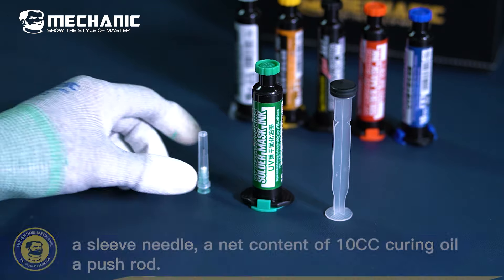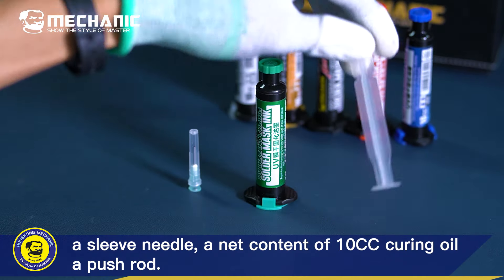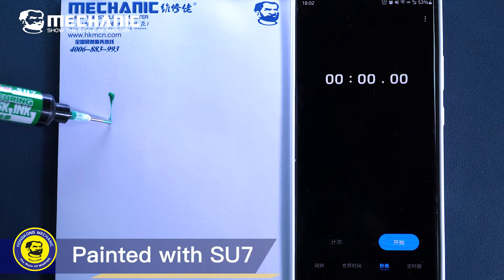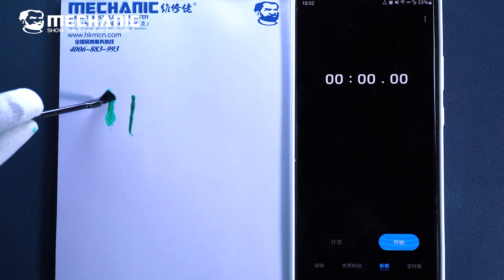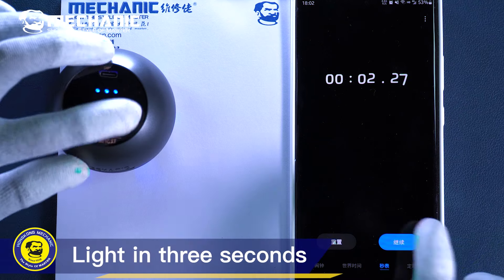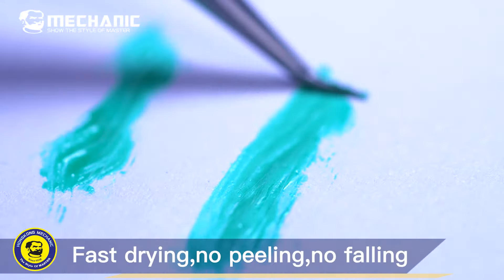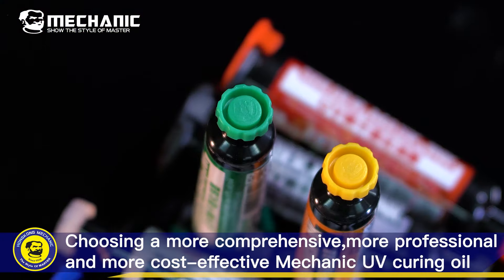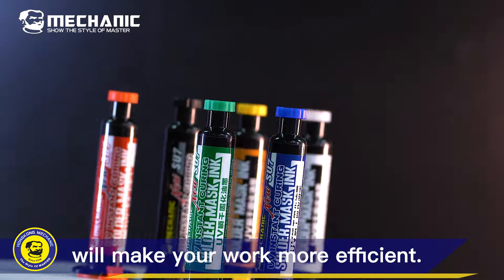MECHANIC UVcuring solder mask ink 【SU7】